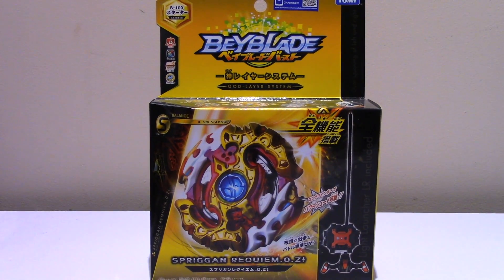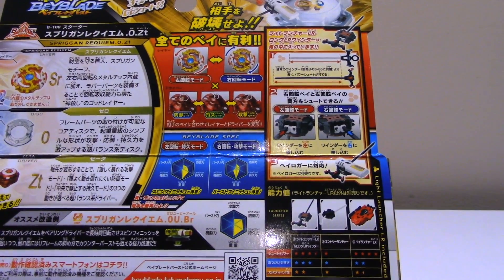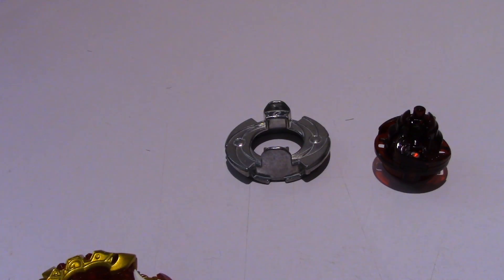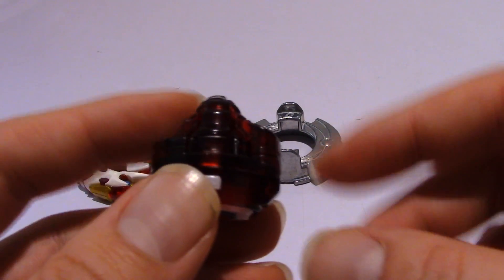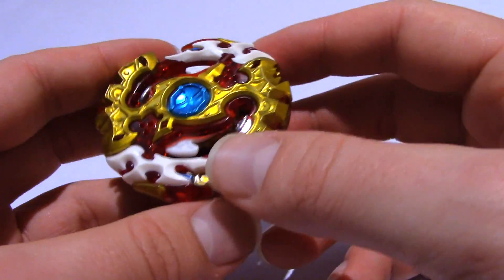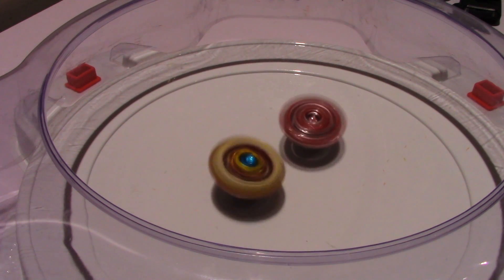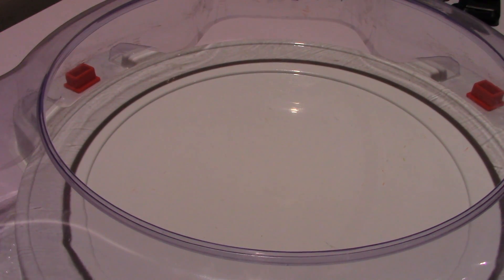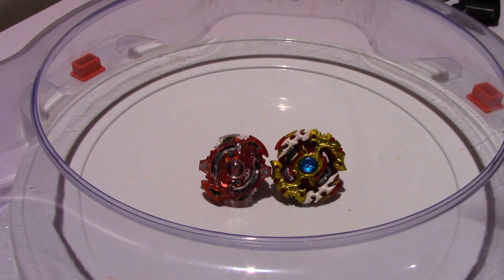Spriggan Requiem | BEYBLADE BURST GOD (ベイブレードバースト神)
More Beyblade burst videos in the near future!